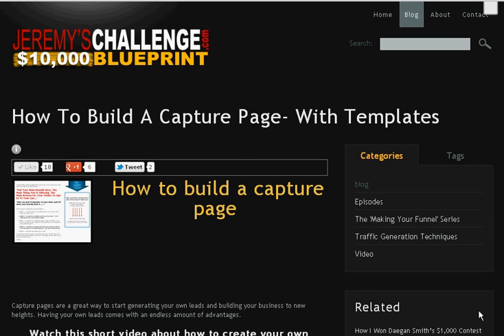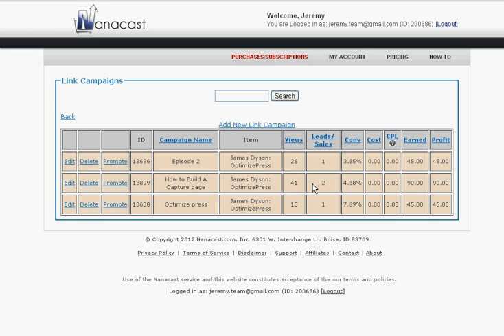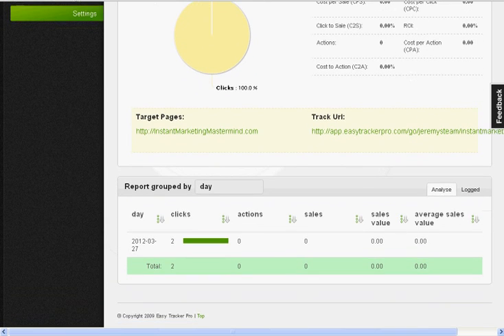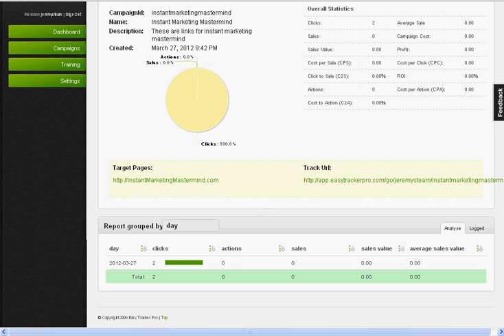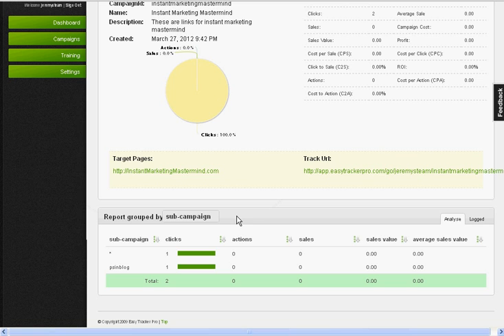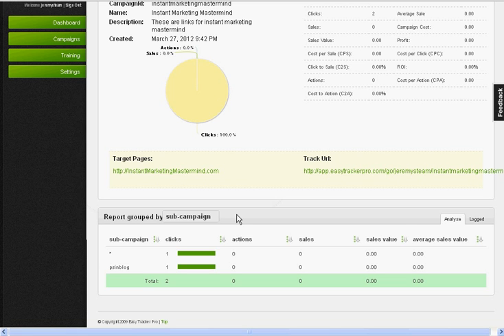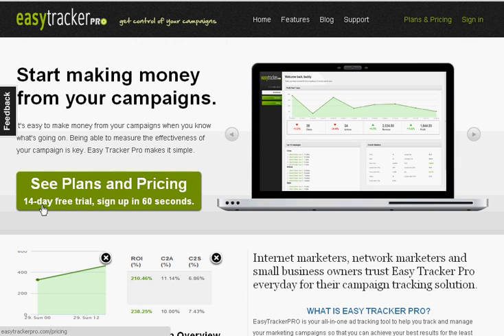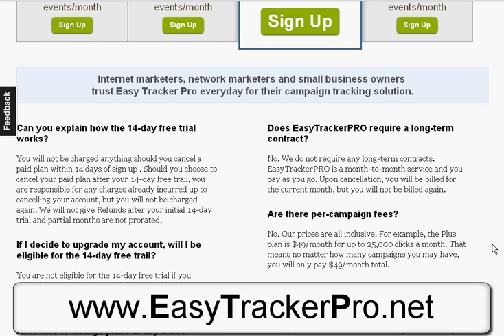How to Easily Track Your Ads- Advertising Tracking Online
How you can track your advertising online easily, this is key to actually running multiple profitable campaigns

Advertising tracking, ad tracking, online ad tracking, easy tracker pro, Daegan smith tracking, how to track your advertising, how to see your ROI, how to get traffic, how to make a profit